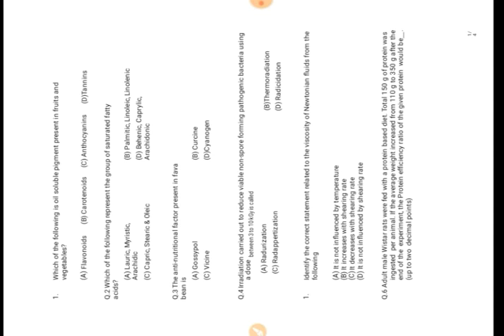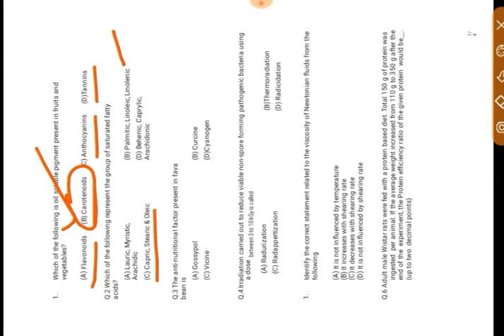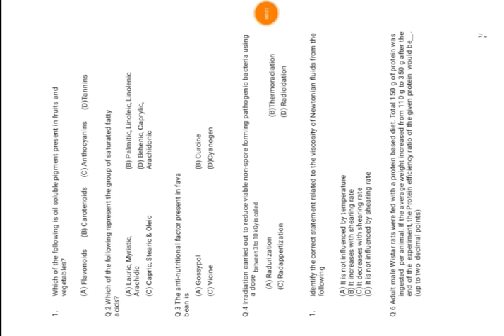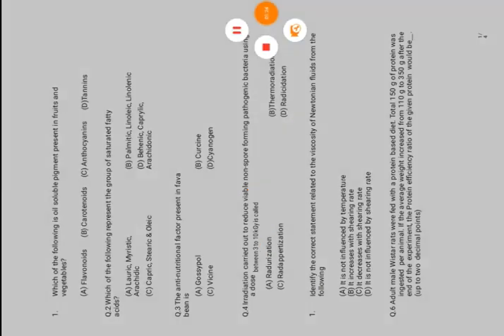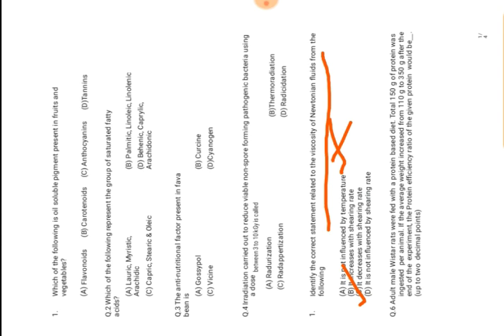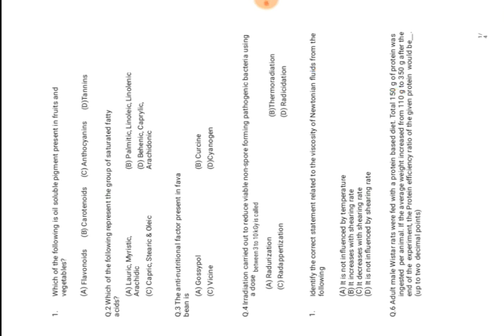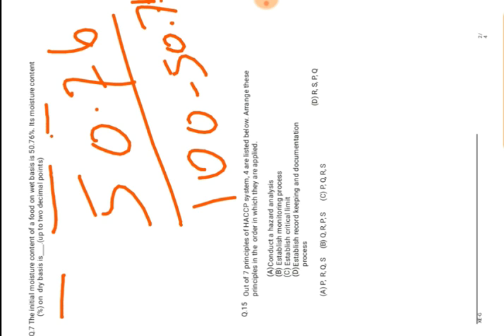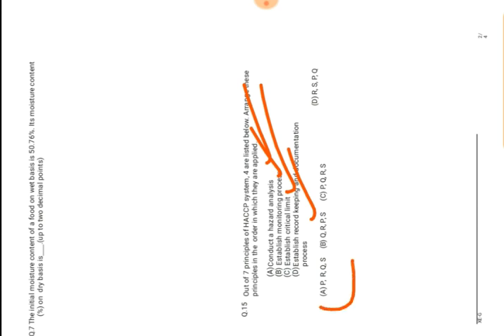Questions for Food safety officer 5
Solved Questions for FSSAi